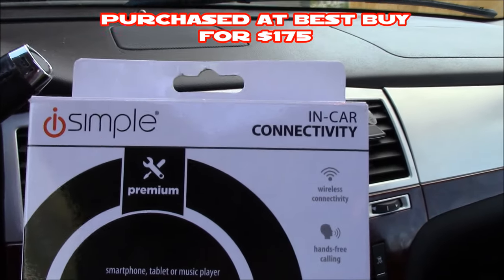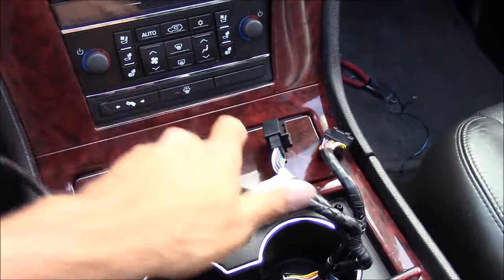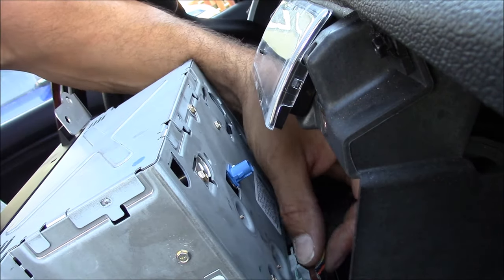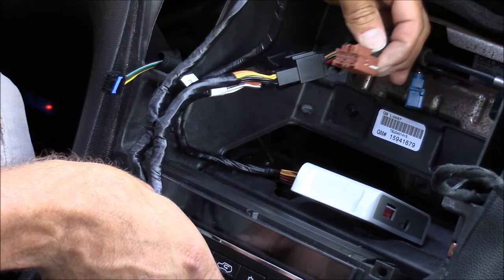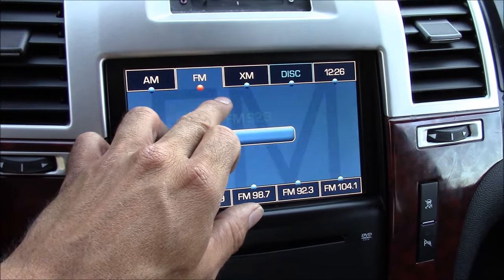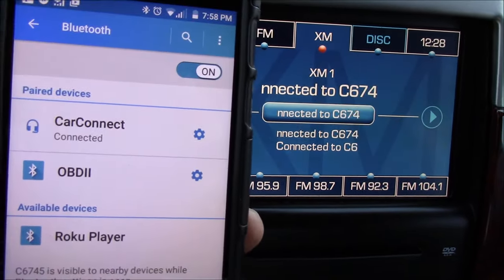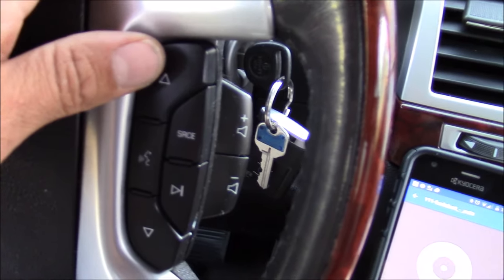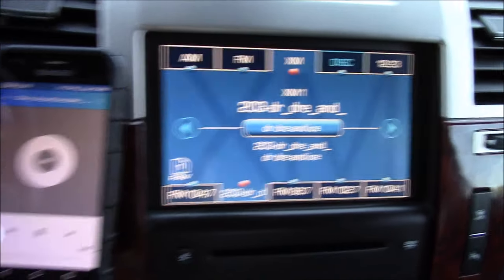Add bluetooth to GM vehicles 2006-2014 with iSimple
Installed bluetooth iSimple module in 2008 Cadillac Escalade for hands free calls and streaming music.
Product Description
Link your smartphone to your vehicle’s factory radio for safe hands-free calling and high quality audio streaming. CarConnect provides wireless playback control from the OEM steering wheel controls.

Calls and music are routed through the vehicle’s sound system for a great hands free experience. Compatible with Apple devices and Android devices. (select models equipped with Bluetooth)

Product Features
Hands-free calling
Wireless audio streaming
Wireless control of music playback from steering wheel controls or OEM radio